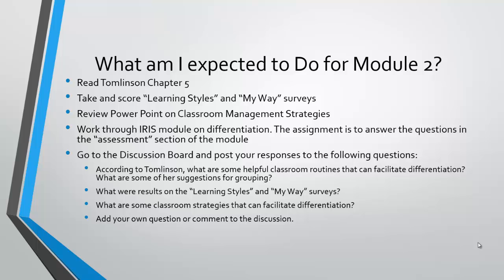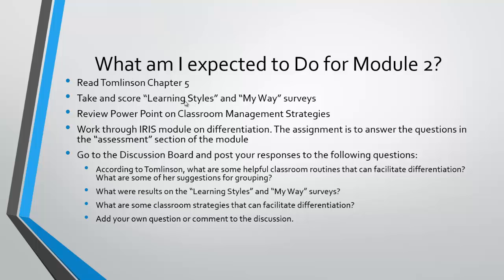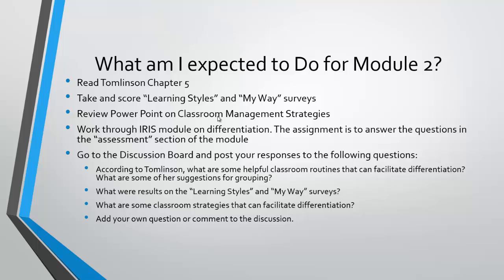EXED 520 Module 2 Orientation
Orientation to Module 2